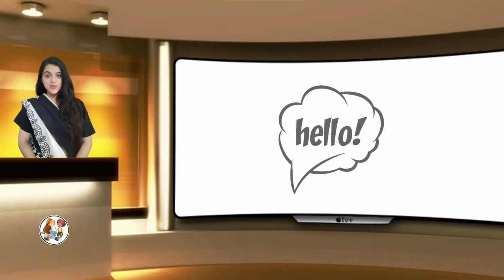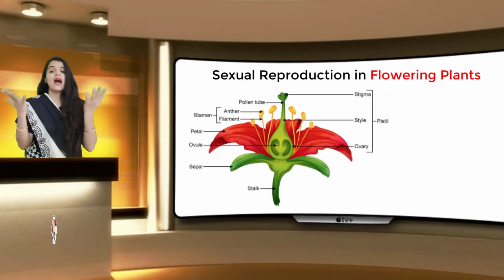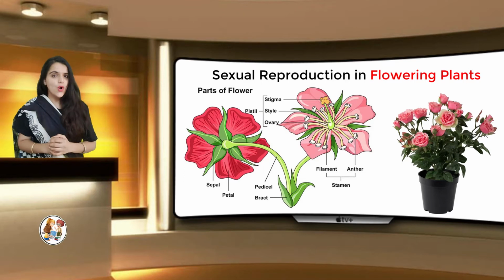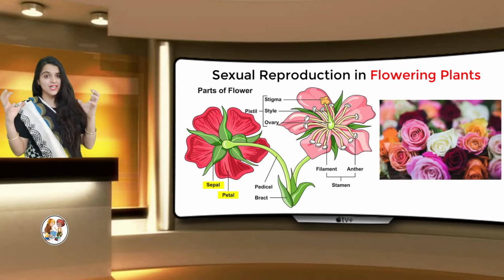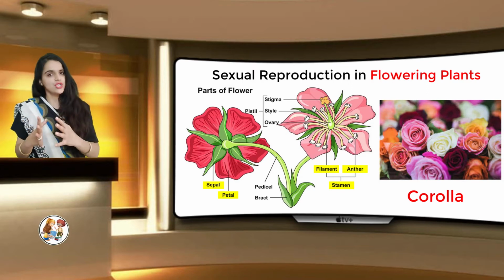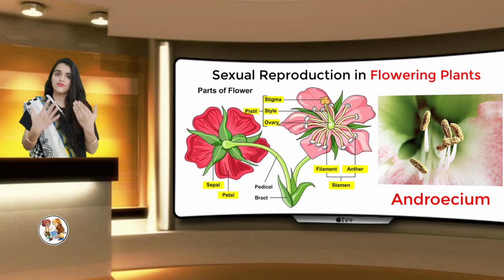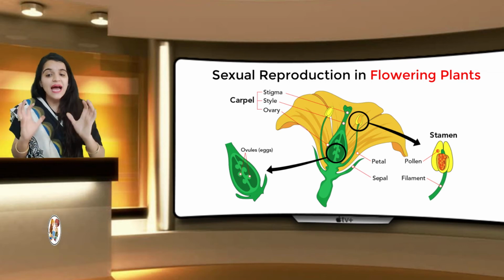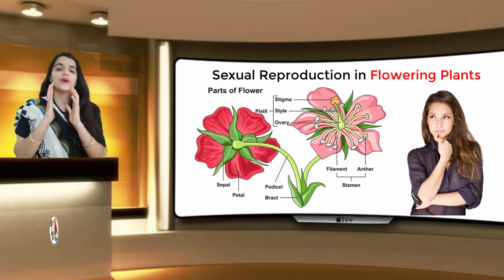Concept of Sexual Reproduction in Flowering Plants (Biology - 12)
This video explains the meaning and concept of sexual reproduction based on NCERT Biology Class 12.